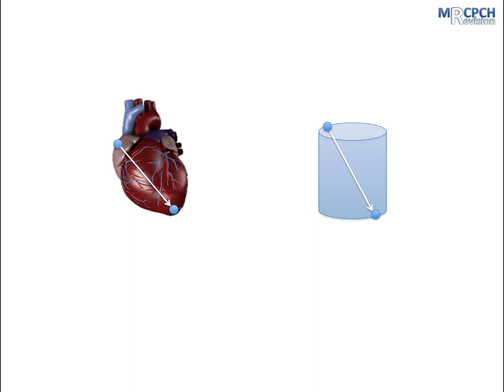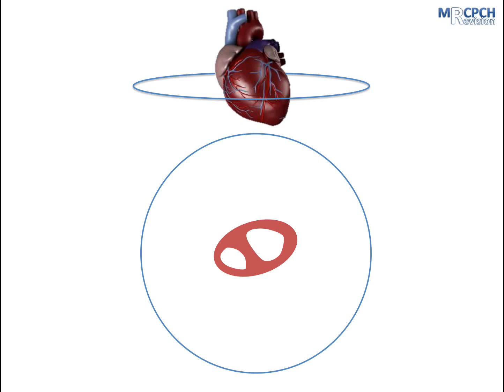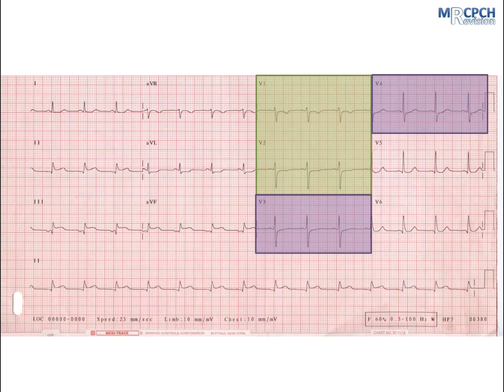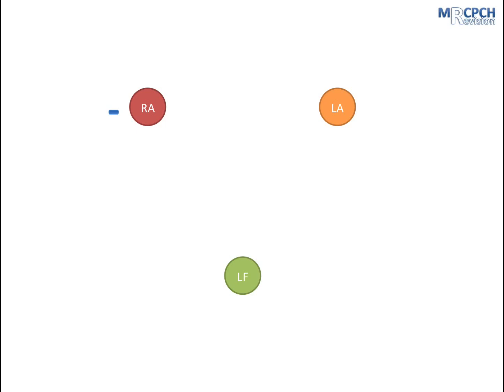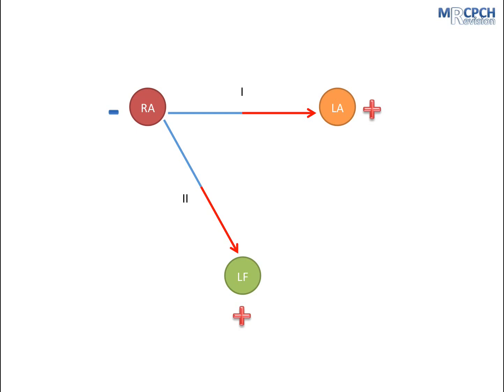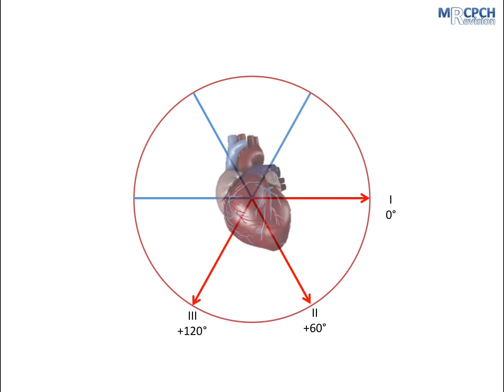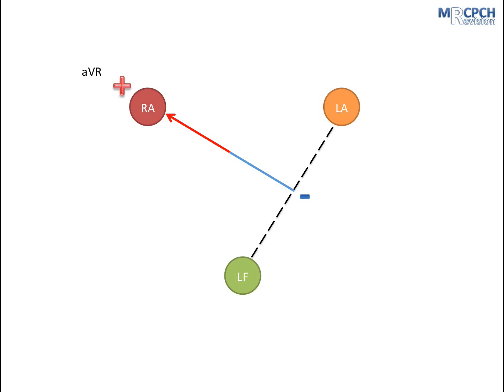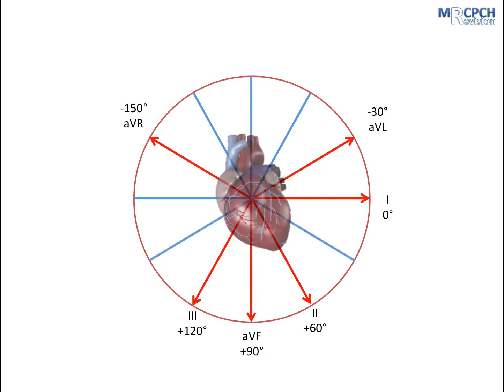Where in the heart do ECG leads look?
A discussion of how the ECG leads are derived and which areas of the heart they observe.